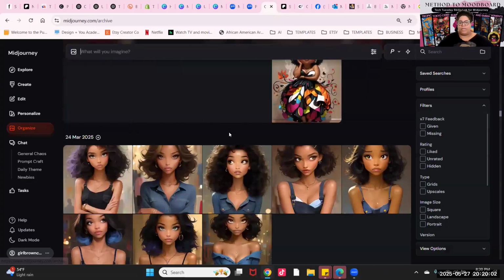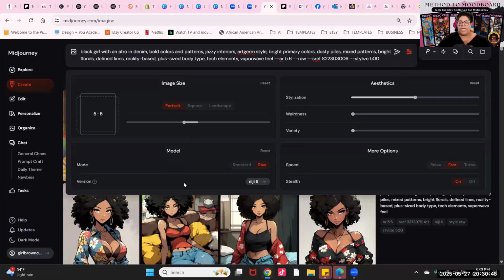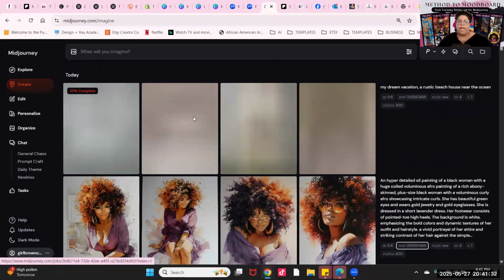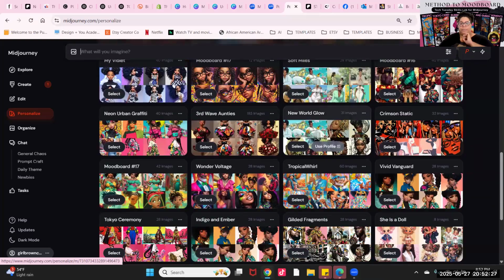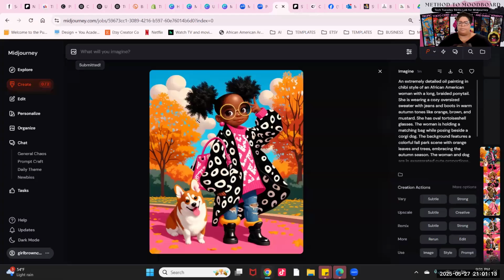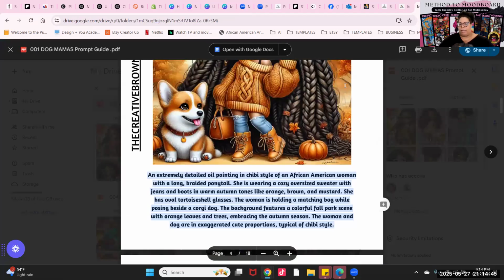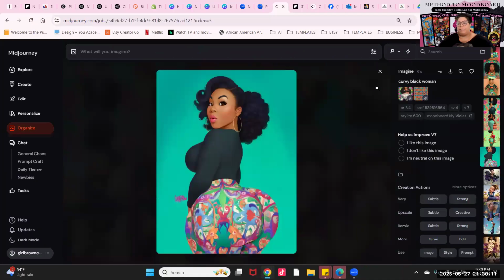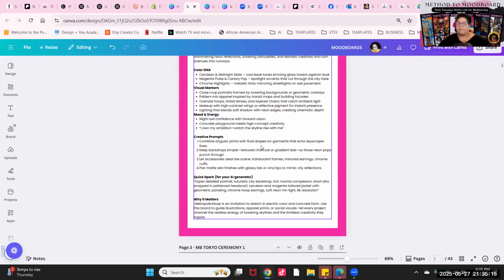Stop Guessing! How to Master Midjourney Mood Boards & Sref Mining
Tired of getting random results in Midjourney? It’s time to master your "Secret Sauce." 🎨✨

In this workshop, I’m showing you exactly how I create the vibrant, colorful, and consistent "Afro-Lux" art that defines my brand. We are diving deep into Sref Mining (Style References) and how to turn those codes into Custom Mood Boards that Midjourney can use to replicate your specific aesthetic every single time.

Whether you’re a beginner or a "pay the cost to be the boss" power user, this tutorial will change the way you prompt.

In this video, you’ll learn:
✅ How to "mine" for Sref codes using the --sref random and --repeat parameters.
✅ The exact settings I use (Stylize 500, Raw Mode, and more).
✅ How to build a Mood Board with the perfect number of images (20-40).
✅ My "Three-Style Test" to ensure your mood board works for people, objects, and landscapes.
✅ How to package and sell your mood boards as digital products.

Join the Community:
If you want to take your creative business to the next level, join us inside TCDC (The Creative Circle) for more live classes, resources, and AI art tips!

Video Chapters:
Welcome & The Importance of Image References
My Journey: Using Midjourney since 2022
What is a Mood Board vs. Personalization Codes?
Sref Mining: Finding Style Reference Codes
My Pro Settings (Portrait, Raw, Stylization)
Comparing Niji vs. Version 7 Results
The Negative Prompt Trick to See the "Vibe"
Building the Mood Board in Midjourney
Adding Chaos for Creative Variety
Using ChatGPT to Name & Describe Your Mood Board
How to Package Mood Boards as a $7 Digital Product
Q&A and Closing Thoughts

"Drop a '1' in the comments if you're a Midjourney beginner, or a '3' if you've been in the game for a minute! What's the one aesthetic you're trying to master right now? 👇🏾✨"